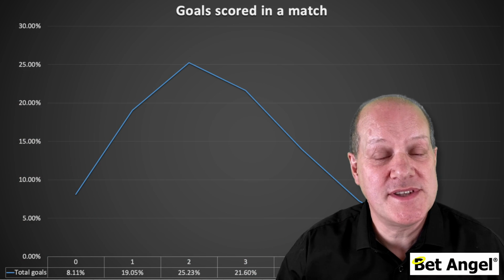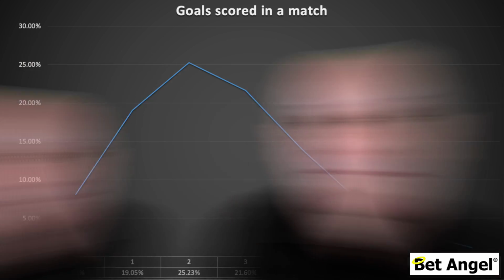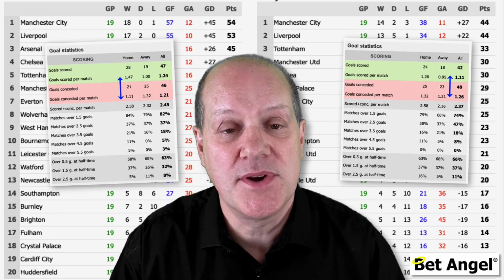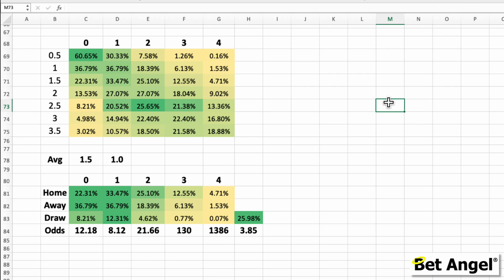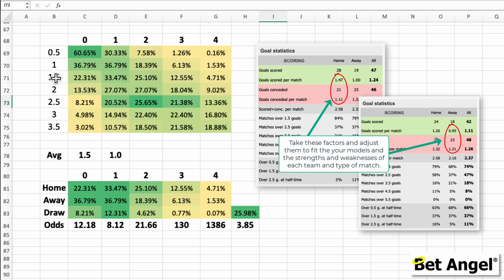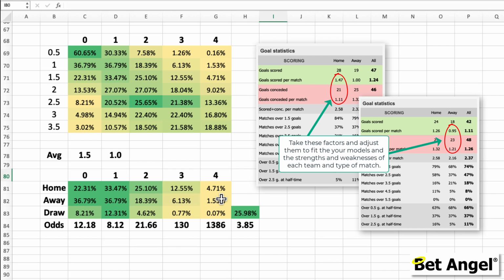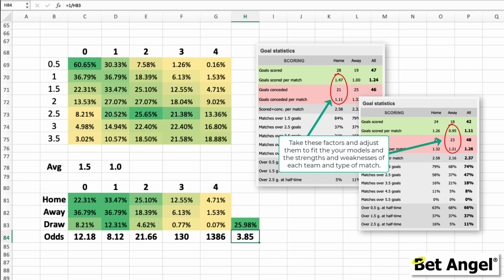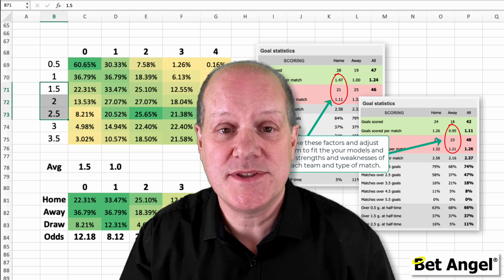How to Predict a Draw in Football | Top tips for football betting and trading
If you are betting on football or using a Betfair trading strategy like 'Lay the draw'. Learning how to predict a draw in a football match will help you understand what matches to use for your favoured betting or trading strategy.

In this video, we share some tips about how to price a draw. We use some historical statistics to price the odds for a match ending in a draw. This will help you decide if the betting odds are accurate or whether the chance of a draw suits your betting strategy or not.

Following the steps in this video will give you the best chance of predicting a draw in a football match. Rather than following football tips, why not actually use this method to price a market yourself and find out if the betting odds you are seeing are a fair reflection of the chances your predictions indicate.

For more videos like this visit the Bet Angel Academy where we talk in-depth about how to find profitable betting and Betfair trading strategies. For free!

00:00 Introduction
00:18 How many goals are scored in an average football match?
01:50 Using football statistics to help your predictions
03:55 Using some maths to predict future goals scored
06:40 Using our goals predictions get the betting odds for a draw
09:20 Summary